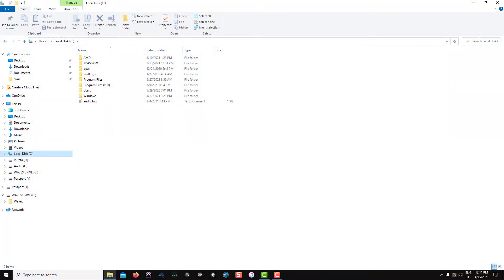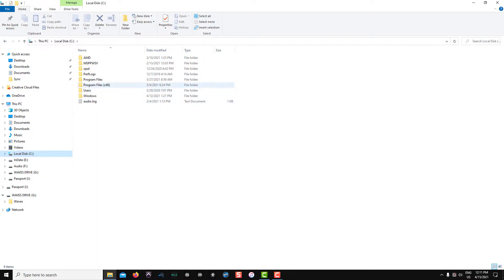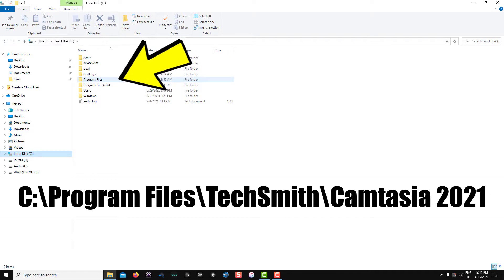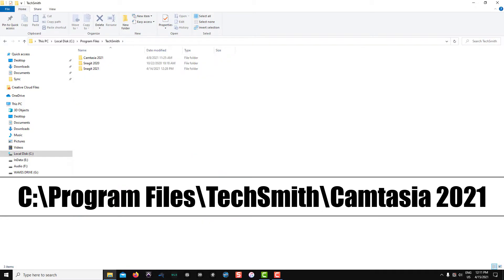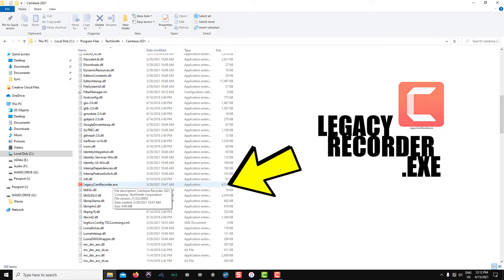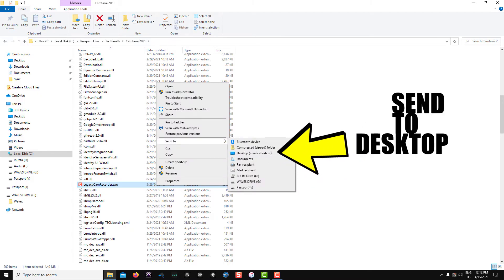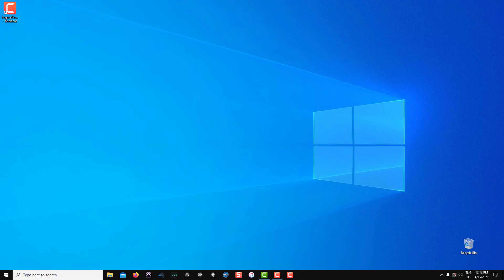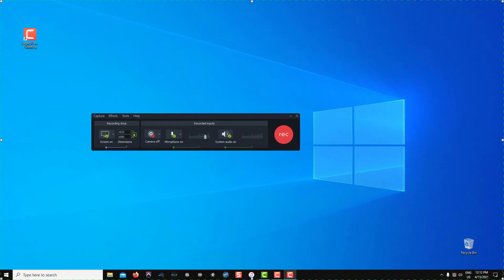Camtasia Legacy Recorder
Open the Camtasia Legacy Recorder in Camtasia 2021